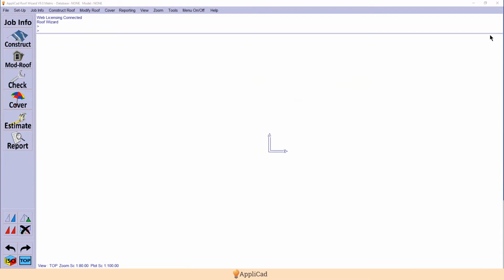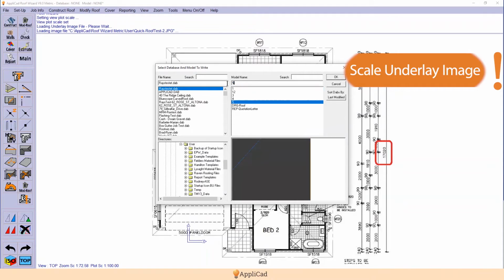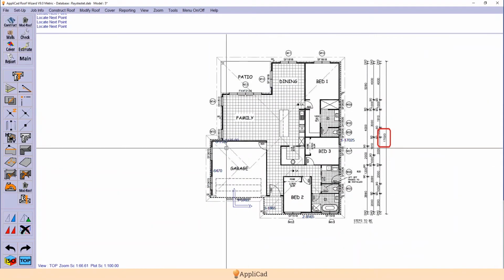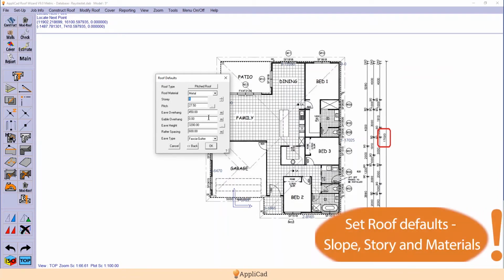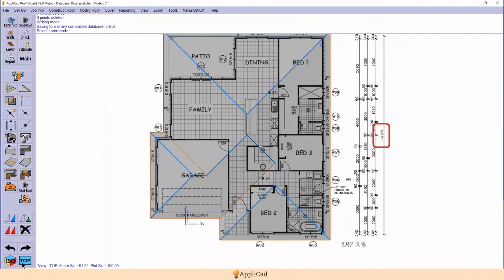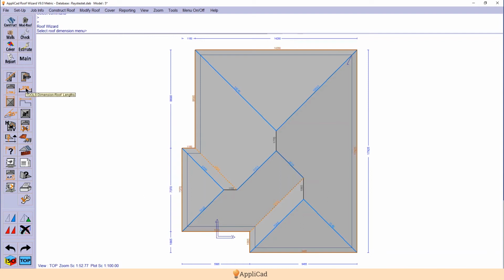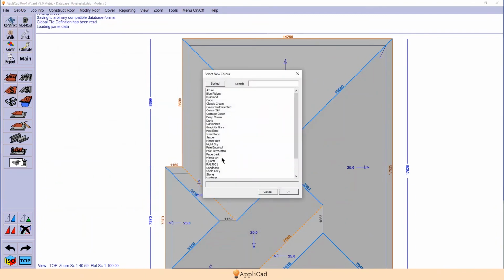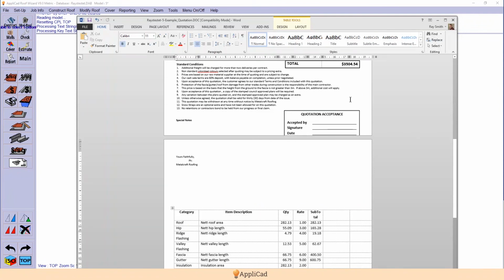From PDF plan to Estimate with AppliCad Software – A Quick Overview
Ray Smith explains the basic principles of creating a quotation for your clients, including job documentation for your installers:

Step 1 –  Read the architectural plan and create roof geometry and scale
Step 2 – Trace outline from plan and check against
Step 3 – Set up and model the roof incl storeys, correct pitch, overhang and eave height, rafter spacing, fascia and gutter
Step 4 – Check 3D model against plan – line categories, dimensions, overall measurements in 3D, hips and valley areas to inform correct pricing
Step 5 – Price the job, material and labour and print quotation PDF.